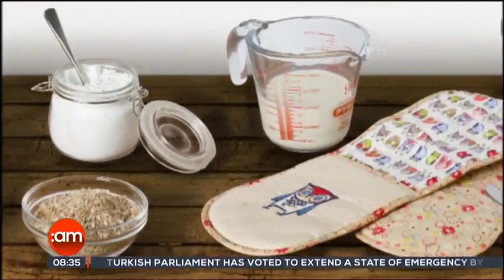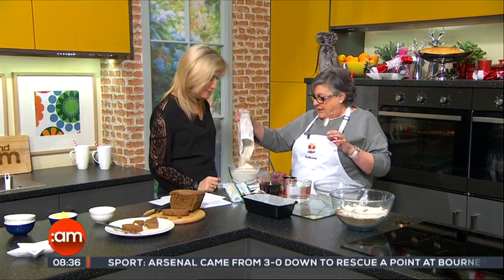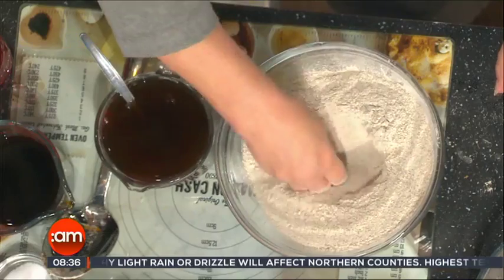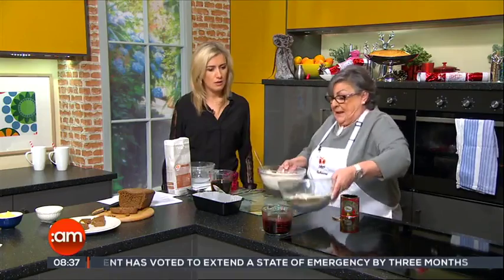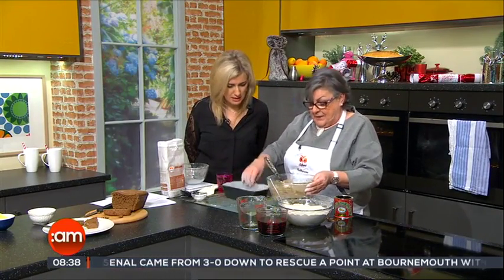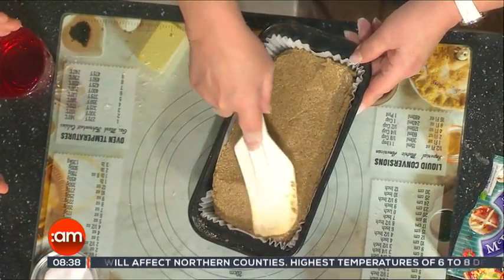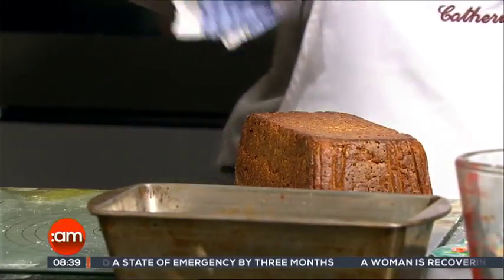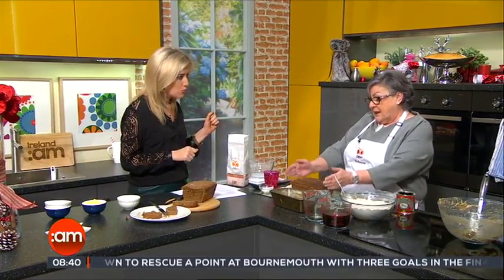Rye Bread by Odlums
Watch Catherine make our delicious wholemeal rye bread using Odlums Rye Flour. We love it buttered and served with sliced avocado and cherry tomatoes.